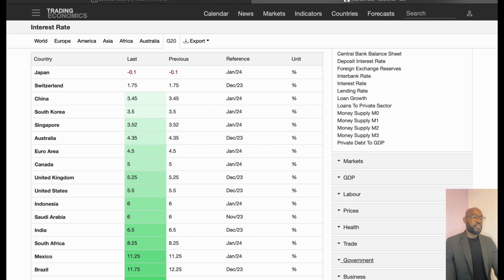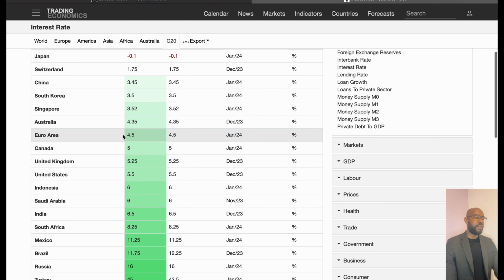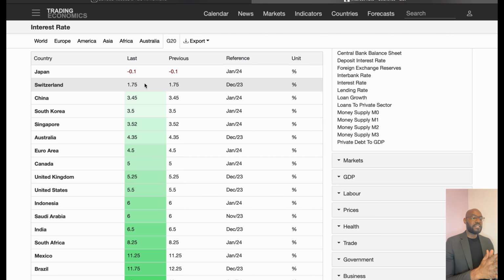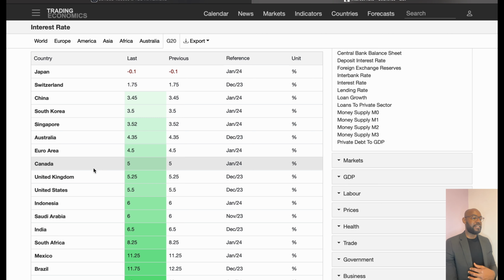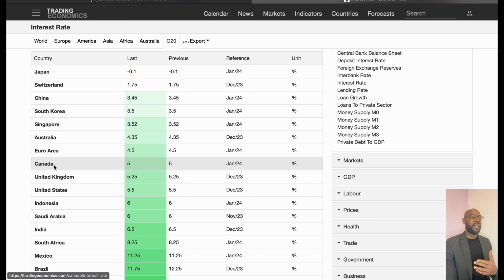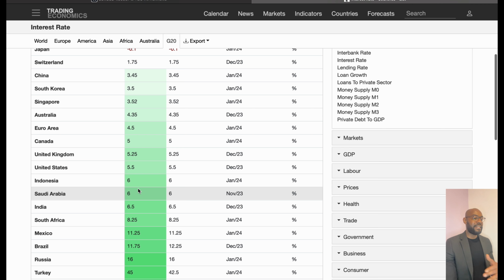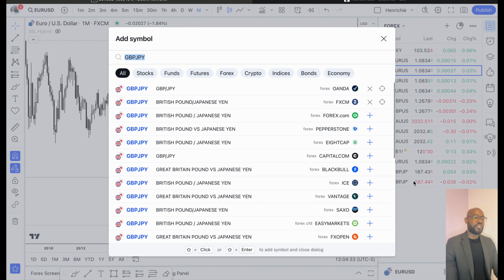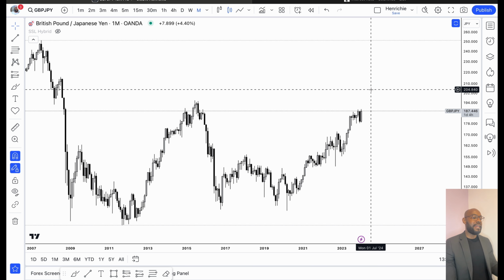Interest Rate Market Impact: Understand how interest rates influence the market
Unlock the secrets of the financial world in our latest video, 'Interest Rate Market Impact.' Delve into the complex interplay between interest rates and market dynamics as we demystify how shifts in rates ripple across various sectors. From deciphering central bank policies to dissecting market reactions, this insightful exploration equips you with the knowledge to navigate the ever-changing landscape of finance. Whether you're a seasoned investor or a curious beginner, understanding the profound influence of interest rates is paramount to making informed decisions. Join us on this enlightening journey to gain a deeper comprehension of how interest rates shape the markets and empower yourself to thrive in today's economic climate